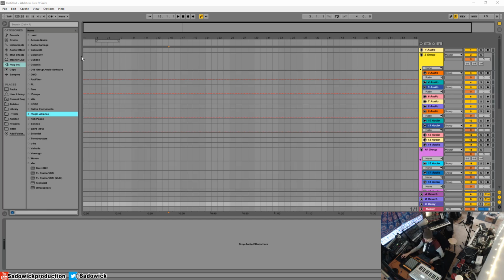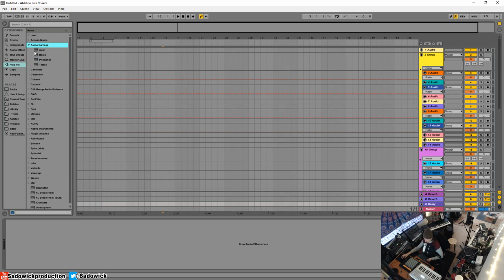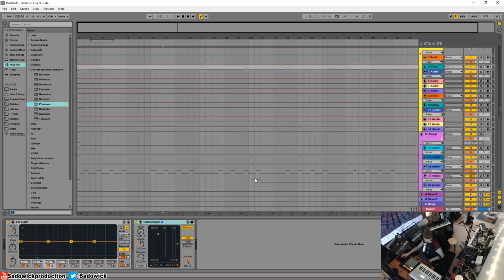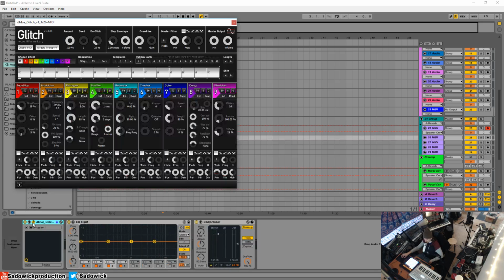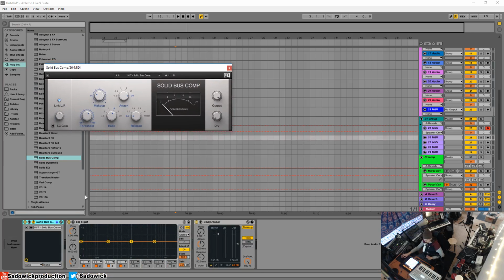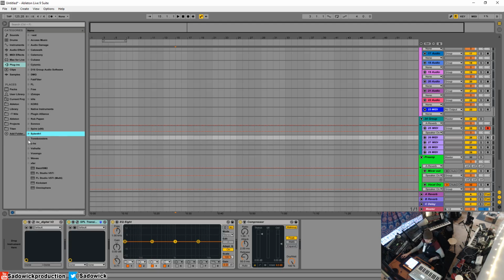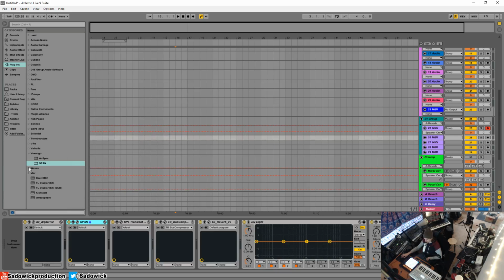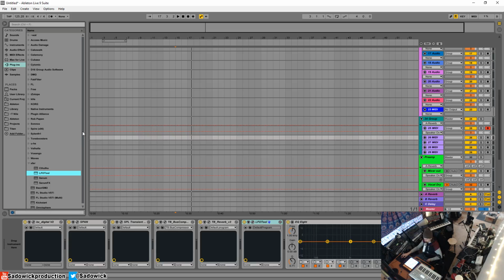My 2016 VST/VSTI Plugin List